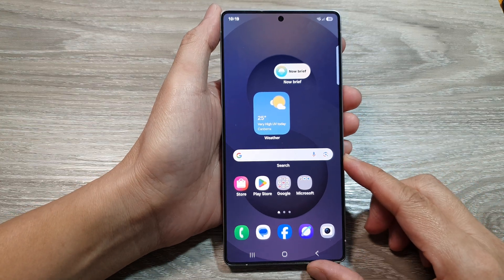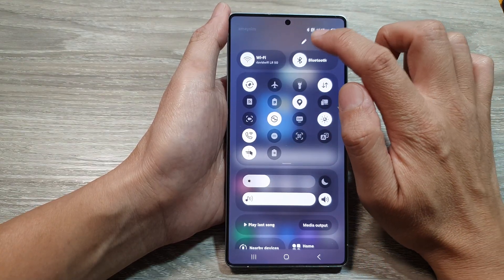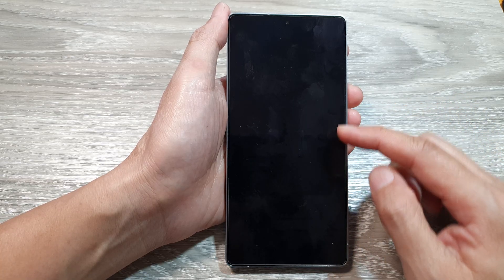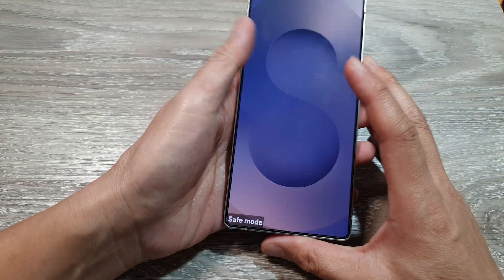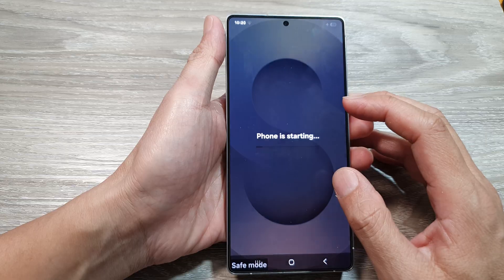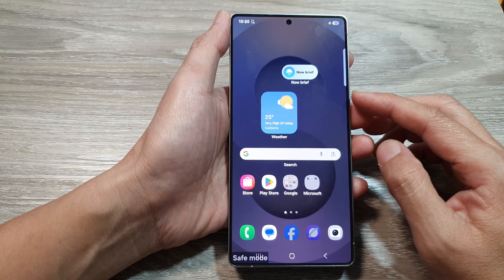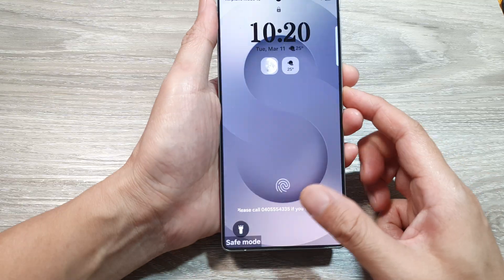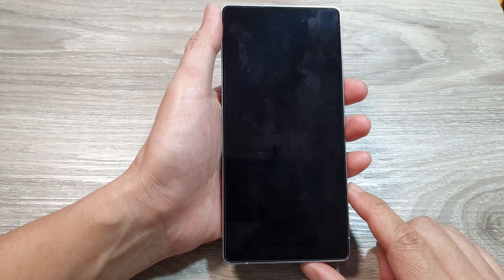🚨 How to Boot into SAFE MODE on Galaxy S25/S25+/Ultra | Quick & Easy Guide!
Having trouble with your Samsung Galaxy S25, S25+, or Ultra? Booting into Safe Mode can help you diagnose and fix app-related issues by disabling third-party apps temporarily. In this quick and easy guide, I'll show you step-by-step how to boot your Galaxy S25 series into Safe Mode and how to exit it once you're done troubleshooting. Whether you're dealing with app crashes, slow performance, or glitches, Safe Mode is a must-know trick! Watch now and get your phone running smoothly again!